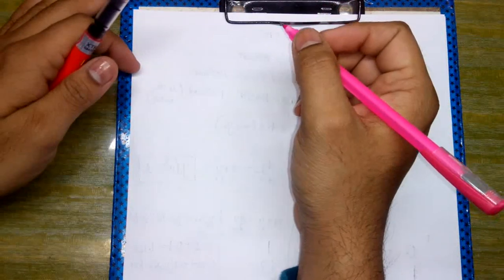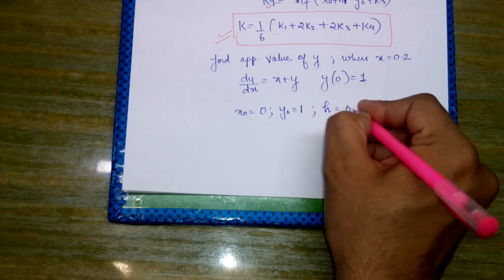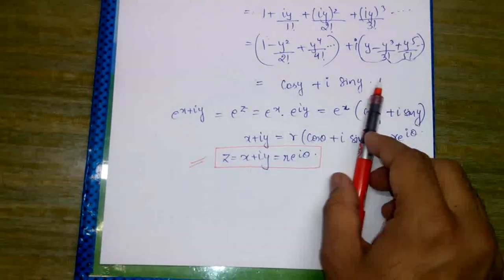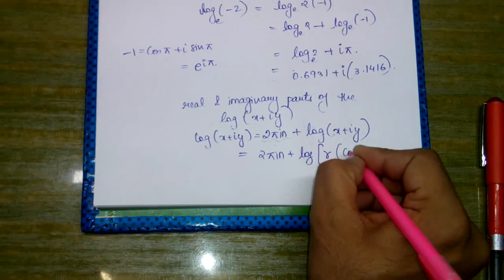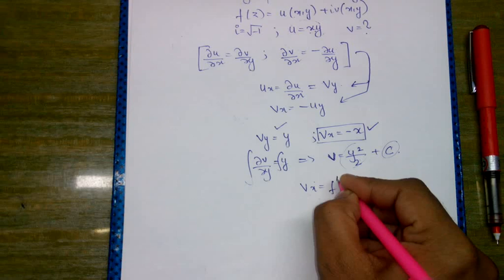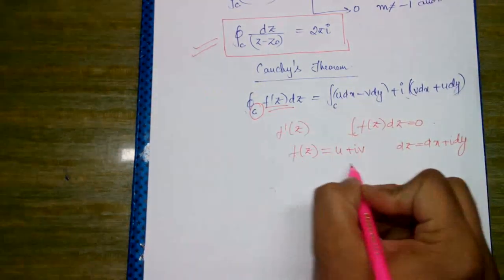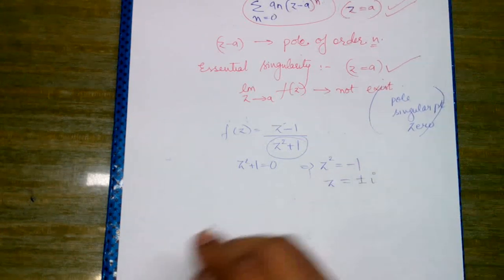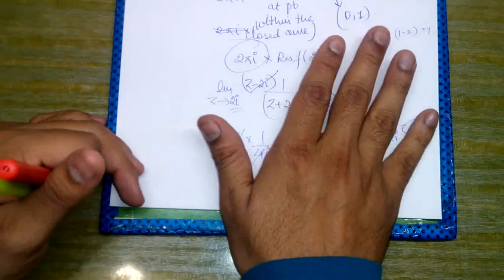Engineering Mathematics Lecture 10: Calculus, functions, maxima and minima.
Complex variables and analytic functions, Cauchy Riemann equations, Cauchy integral formula, singularity, types of singularity, Calculation of residue and residue theorem.

Mech Zone